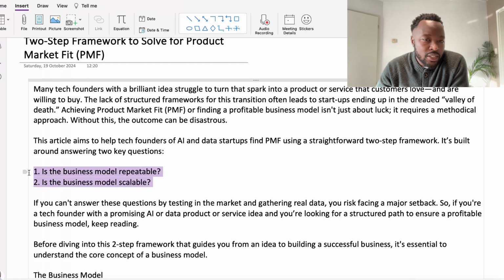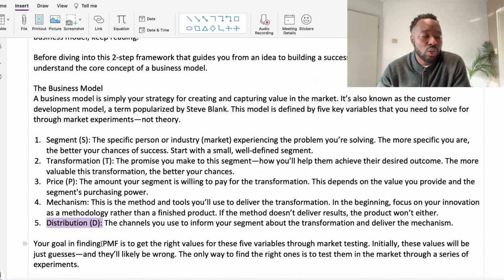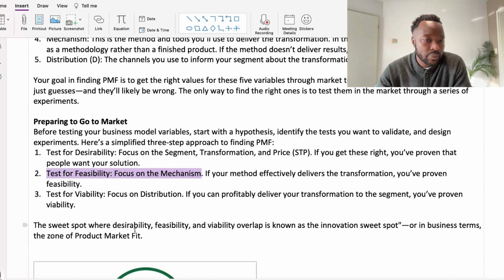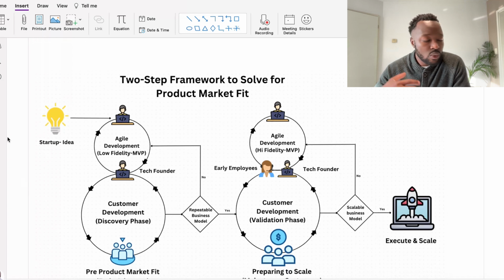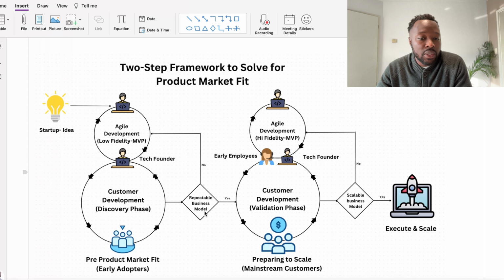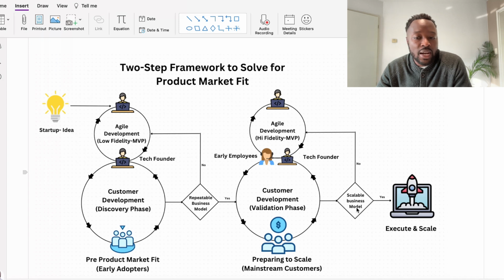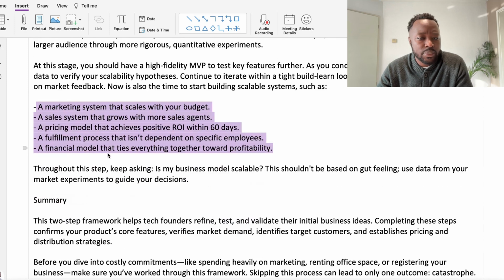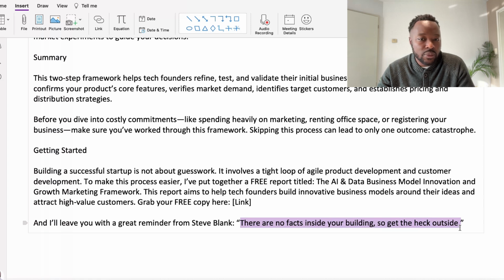The 2-Step Framework to Solve for Product Market Fit (PMF)